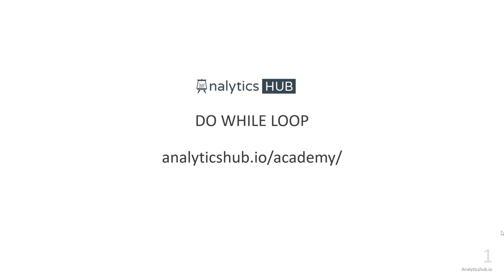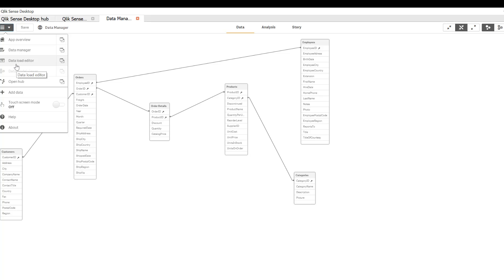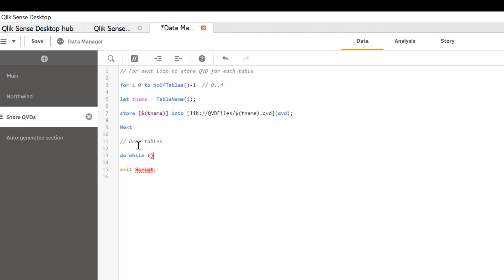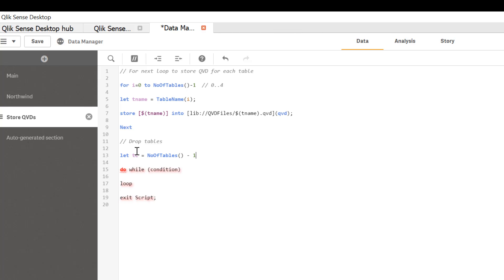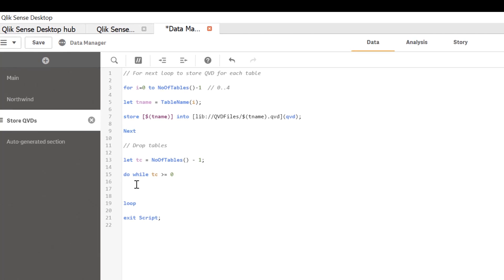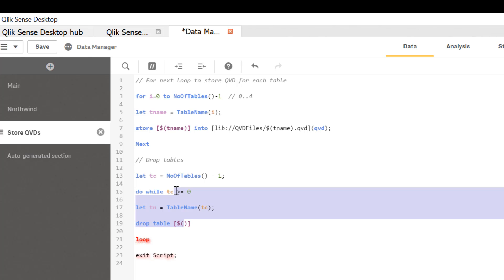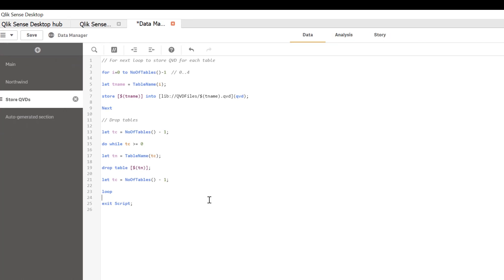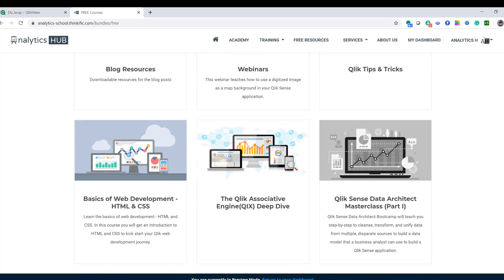QLIK SENSE: DO..WHILE LOOP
Learn step-by-step how to create a while loop in your Qlik script.